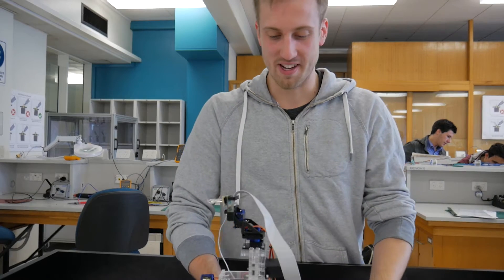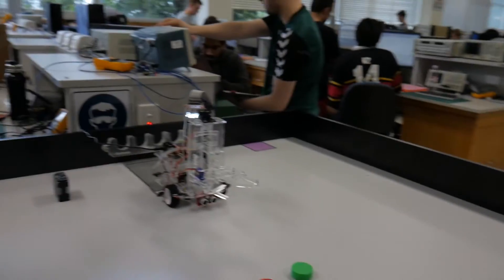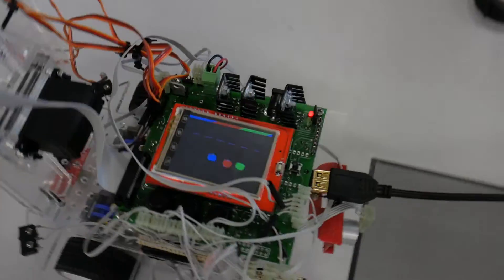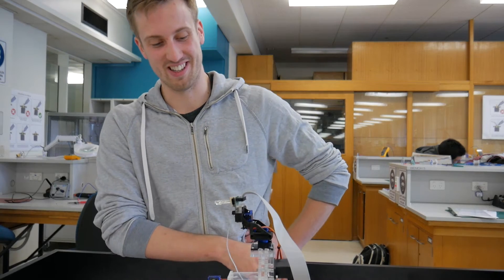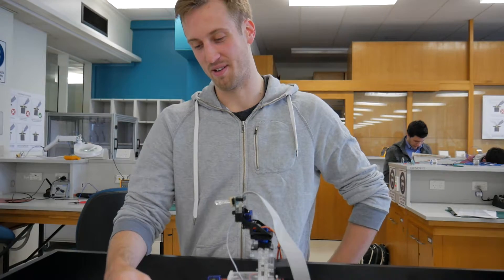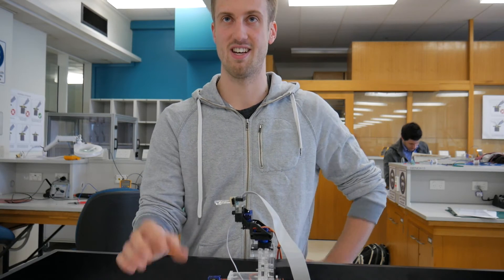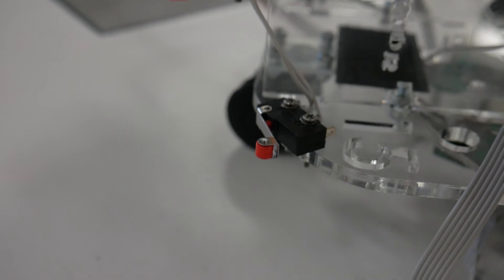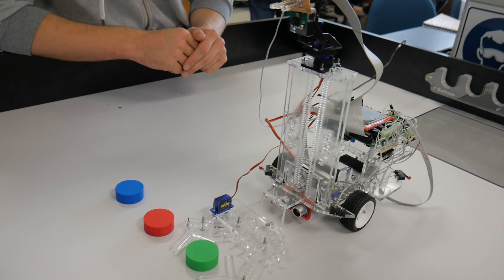Davey Built a Robot with Vision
A little video Davey put together for his Engineering Degree